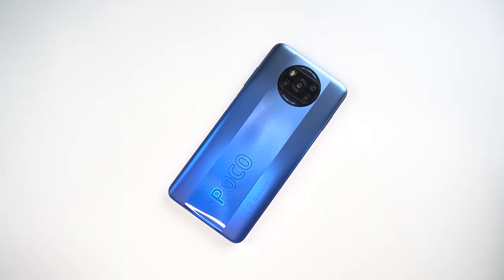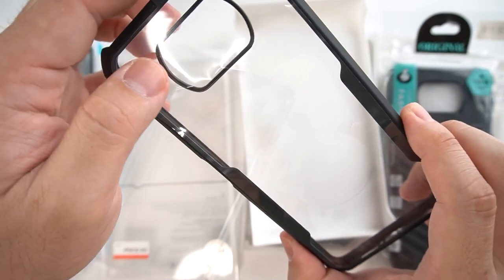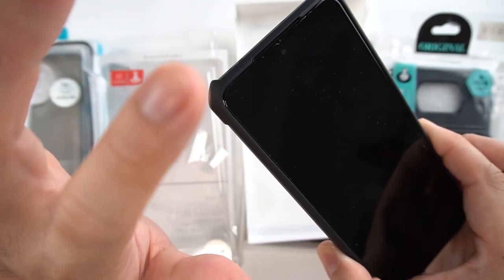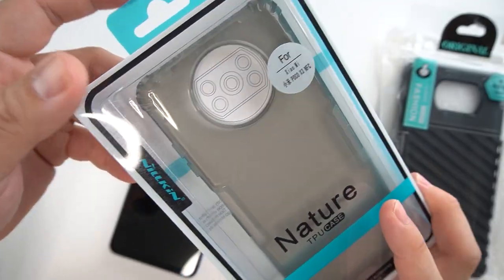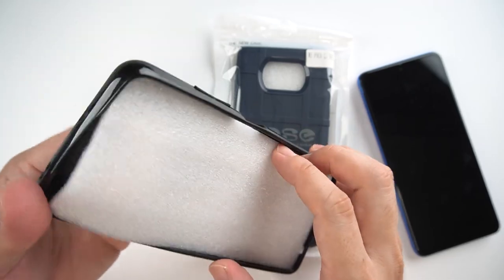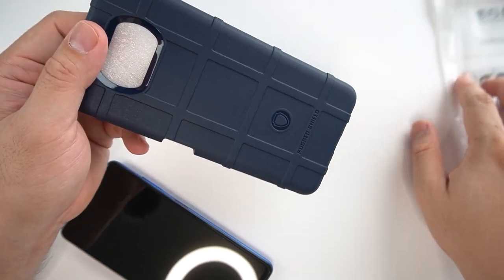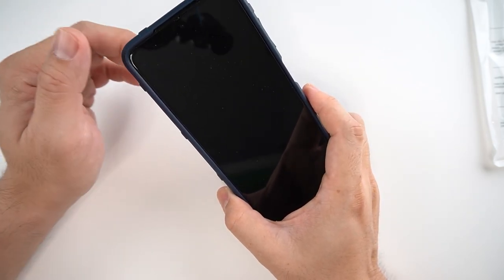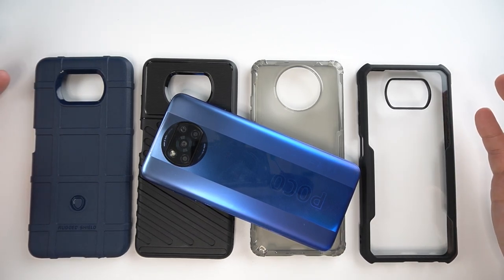Pinaka Recommended ko na Phone Cases Para sa Inyong Smartphones. Watch before you Drop Your Phones!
Xundd Cases